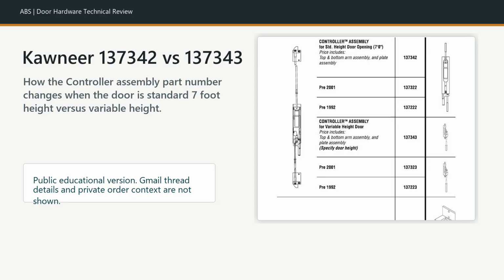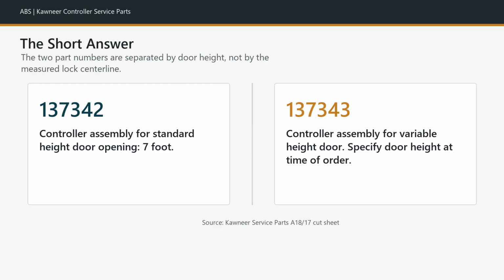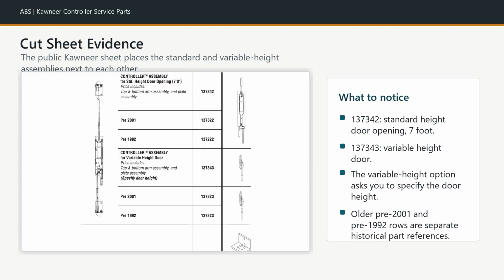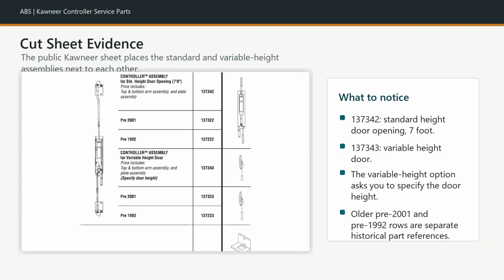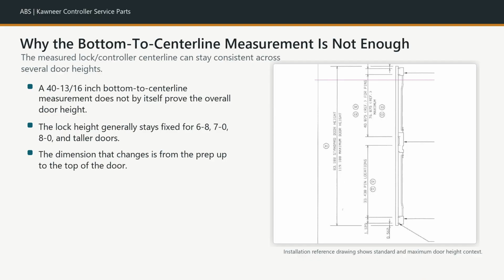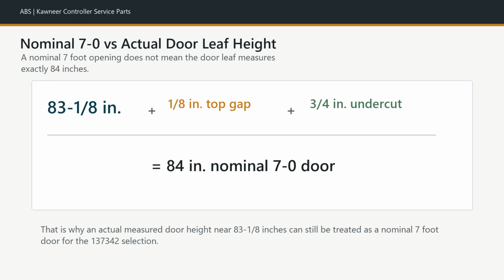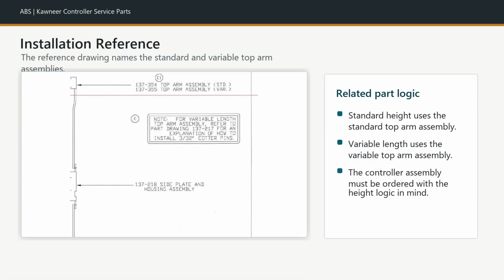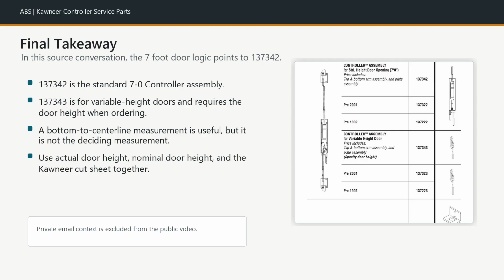Kawneer 137342 vs 137343: Door Height Difference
This educational video explains the difference between Kawneer Controller assembly part numbers 137342 and 137343.

Topics covered:
- 137342 as the standard 7 foot door opening Controller assembly
- 137343 as the variable-height door Controller assembly
- Why the bottom-to-centerline measurement does not determine the door height
- How an 83-1/8 inch actual door leaf height relates to a nominal 7-0 door
- Why variable-height orders should specify the door height

No customer-identifying information is shown. The public video uses the source audio with internal ordering chatter removed and public-facing Kawneer support documents only.

Sources shown:
- Kawneer Service Parts A18/17, Flush Bolts / Controller / 3-Point Locking
- Kawneer Assembly Instructions reference drawing 137-342 / 137-343